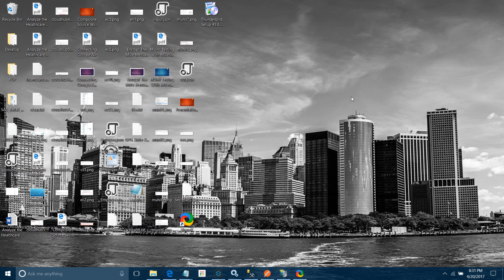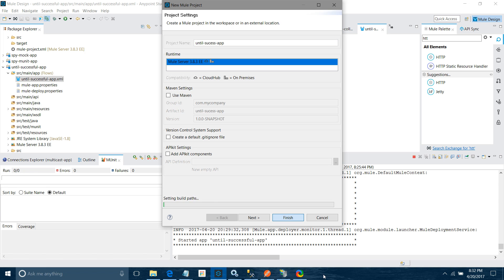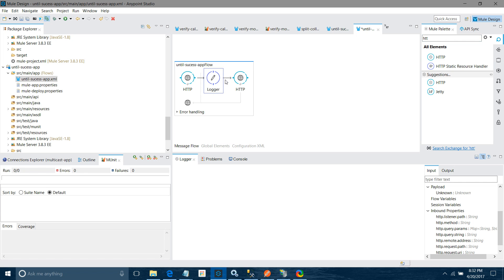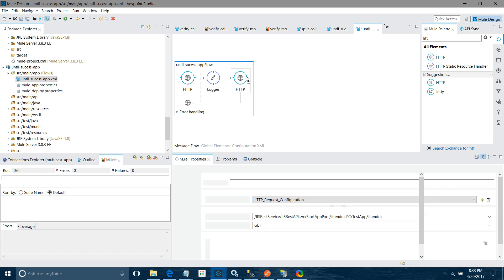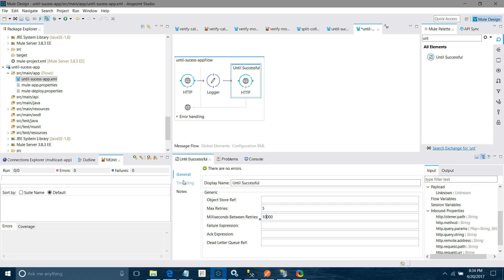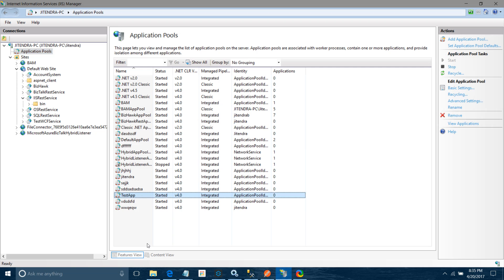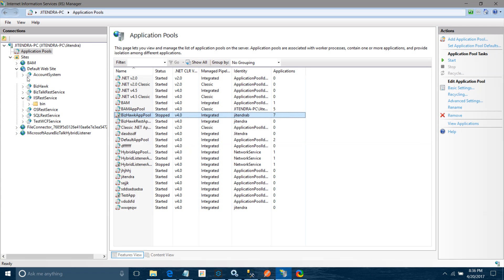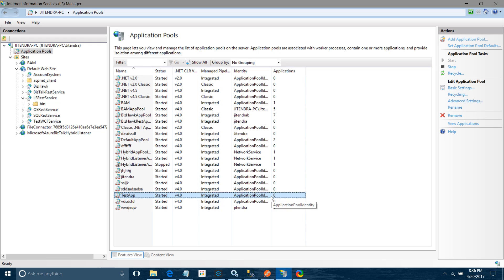Until Successful Scope With Mule ESB